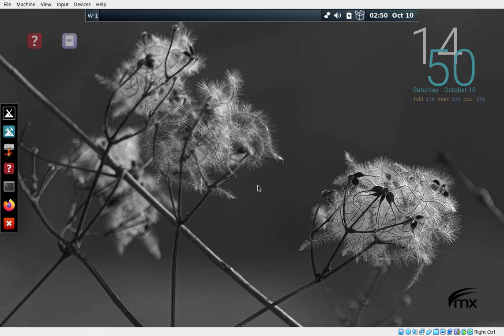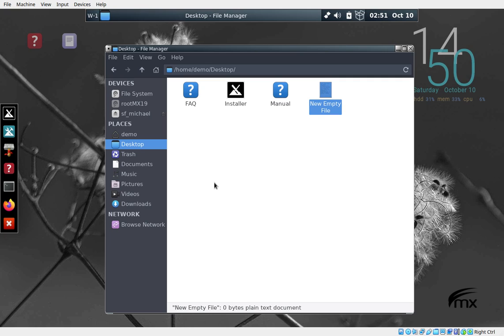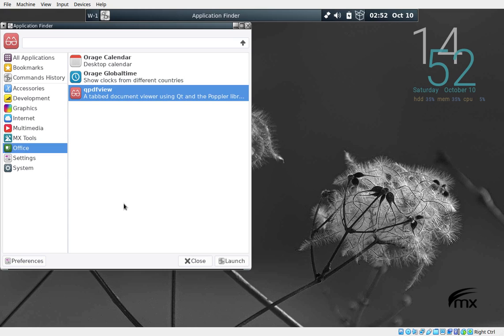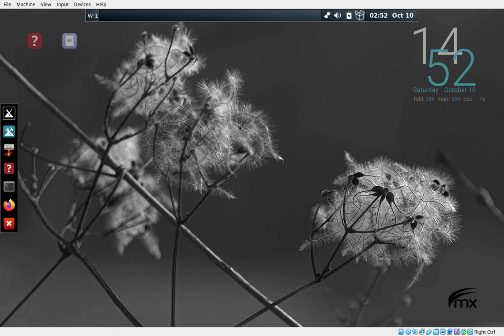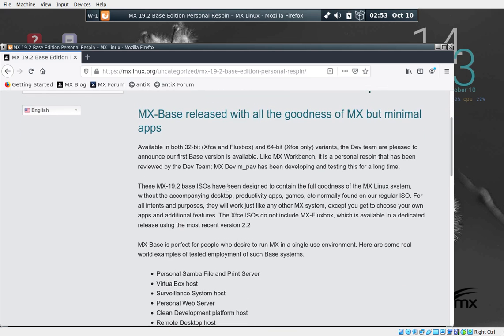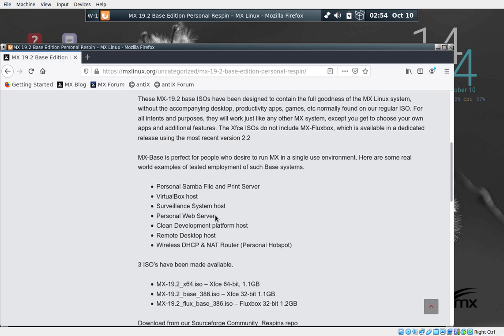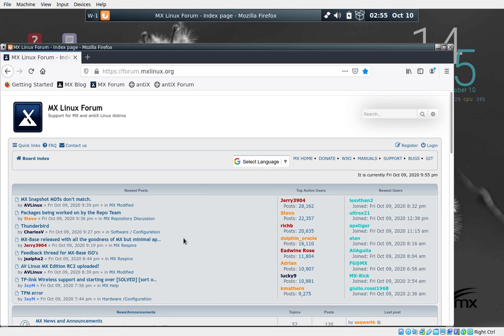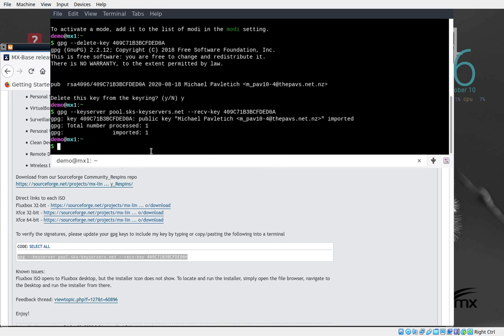MX-19.2 Base Fluxbox Edition - Live Installer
Quick video showing how to use the installer in our just released MX Base Fluxbox Community Respin ISO. With Fluxbox using iDesk to populate the Desktop, the installer icon is not displayed when running live, so this video starts with how to use the installer, it's very easy, then I spend a couple minutes telling you what MX Base is about.